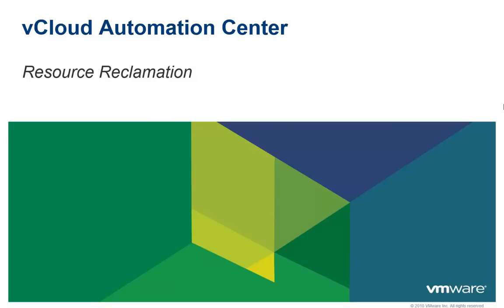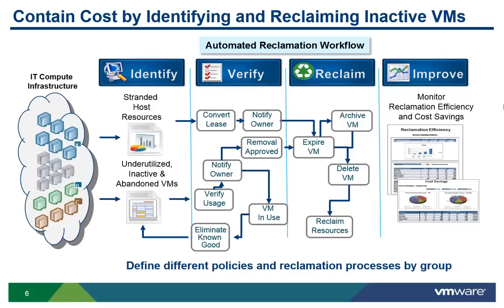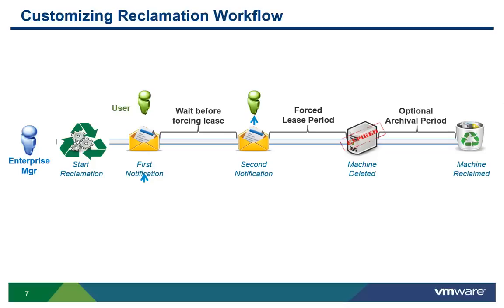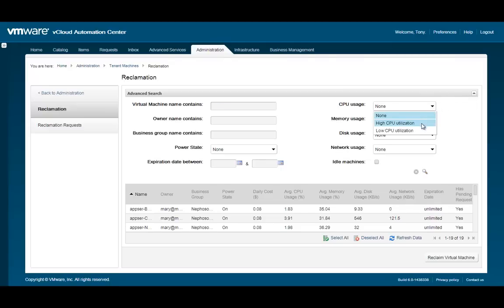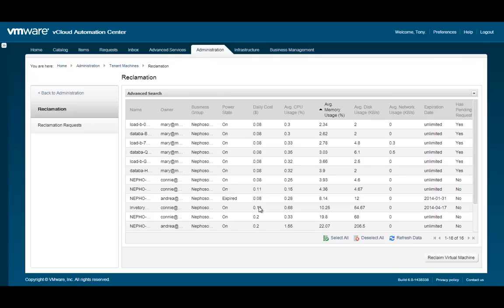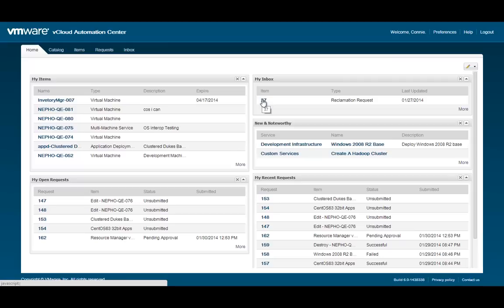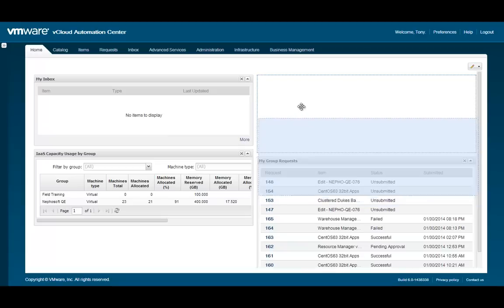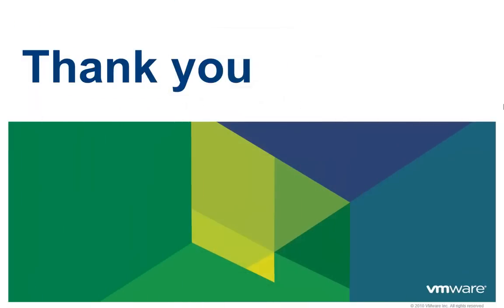VMware vCAC 6.x: Resource Reclamation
This video demonstrates how vCloud Automation Center resource reclamation capabilities automate the identification, verification, and reclamation of inactive and underutilized resources. Reclamation is also tied into the chargeback reporting so that you can monitor the savings.